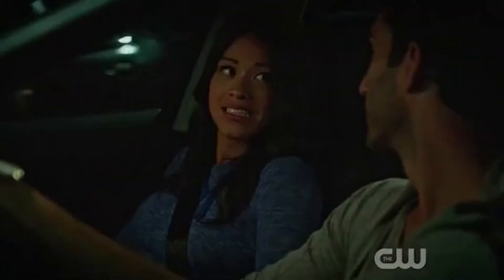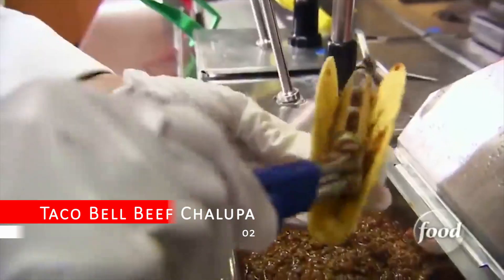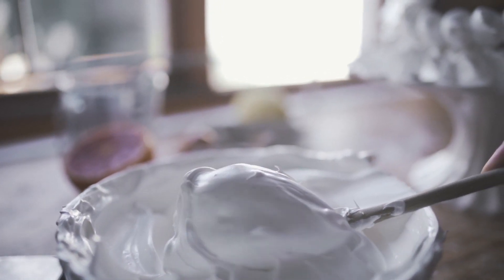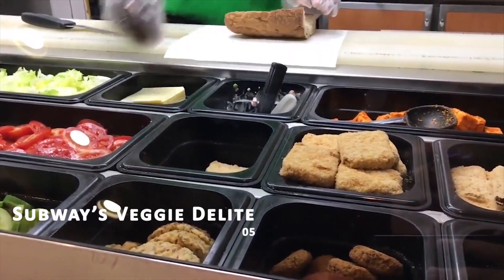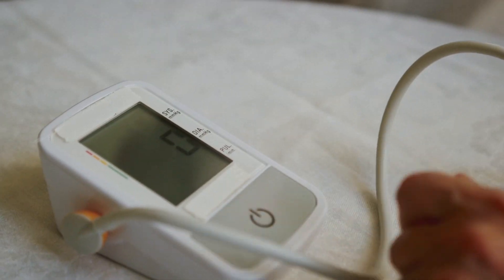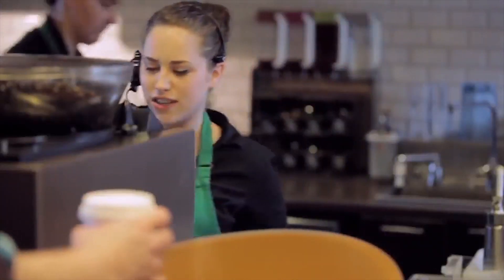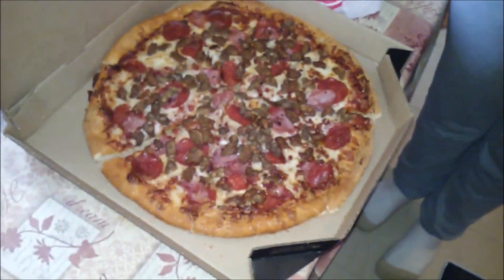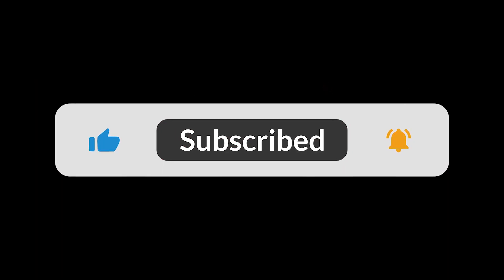10 Fast Food Items You Should Never Order Under Any Circumstances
In this video, we're going to be discussing 10 Fast Food Items You Should Never Order Under Any Circumstances. We know that sometimes we can get really busy and don't have time to cook, so we thought it would be a good idea to compile a list of fast food items you should never order.

This list includes items like chicken nuggets, pizza, and even ice cream! We know that sometimes these are the quickest and easiest foods to order, but we recommend avoiding these items at all costs! Fast food isn't always the best, and these 10 items will show you that!

Timestamps:

0:33 McDonald's Chicken McNuggets
1:15 Taco Bell Beef Chalupa
2:10 Wendy's Frosty
3:01 Burger King's Rodeo Burger
3:52 Subway's Veggie Delite
4:43 KFC's Famous Bowl
5:34 Chipotle's Carnitas Burrito
6:19 Starbucks Frappuccinos
7:19 Pizza Hut's Meat Lovers Pizza
8:12 Dairy Queen Blizzard

🔥Social Media🔥